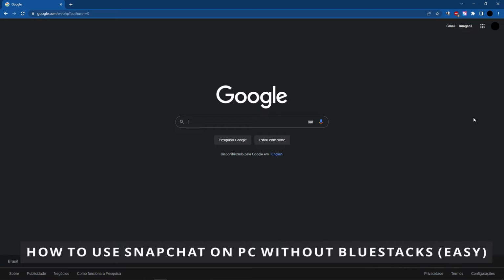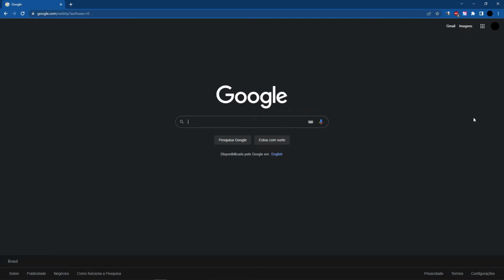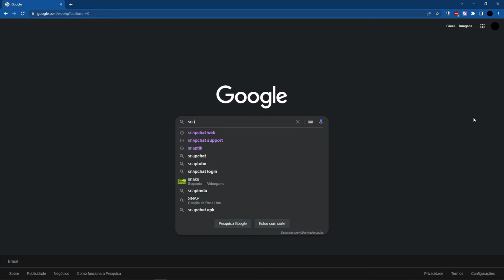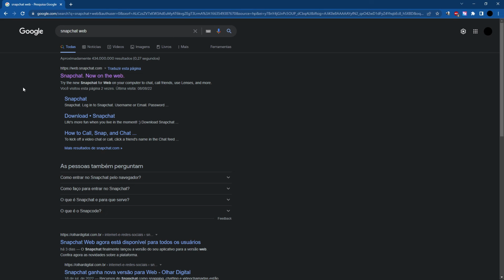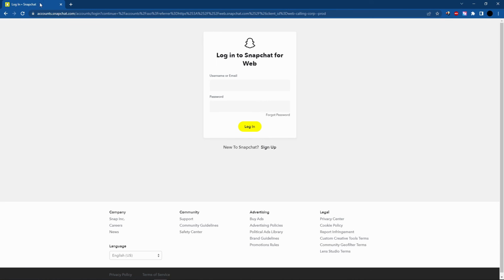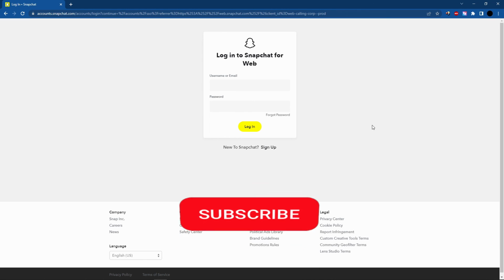How To Use Snapchat On PC Without Bluestacks (Quick and Easy)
In this video I will show you how to use snapchat on PC without bluestacks.

I hope I have helped you with the video!